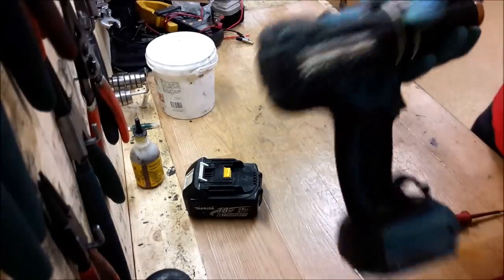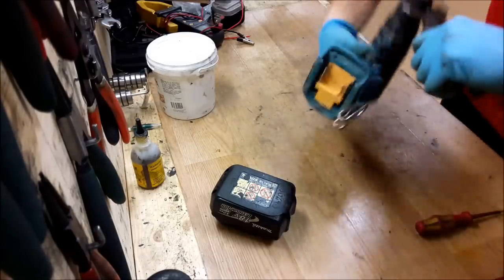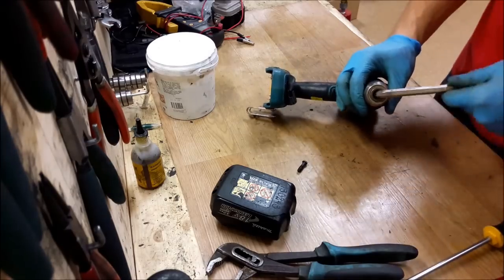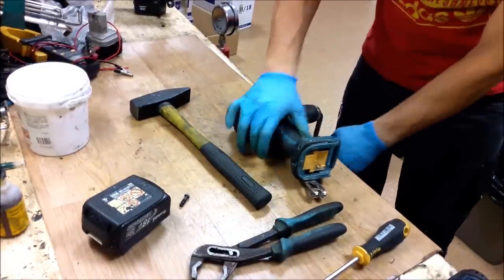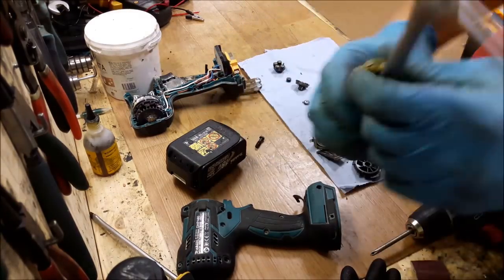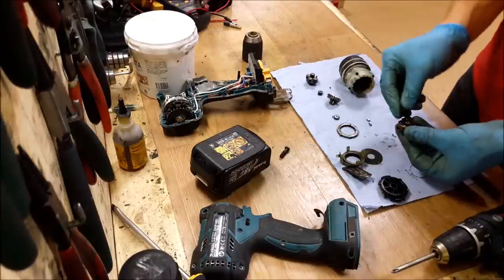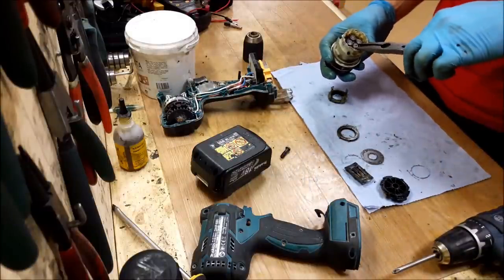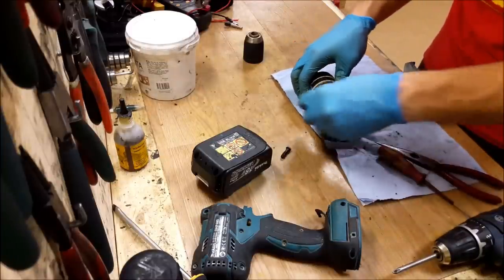How to remove cordless drill chuck Makita DHP480 18V li-ion drill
In this video you will see how to remove a drill chuck. This will work with most Makita cordless drills. You can find new chuck in

Check out the below links where you can find new versions of some of these quality brands. That is, of course, if your repairs don't work!